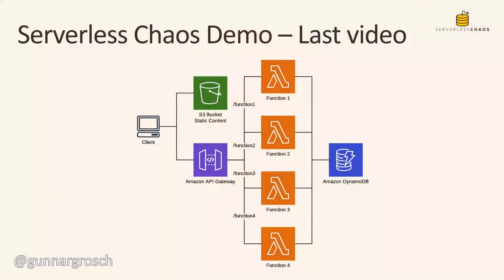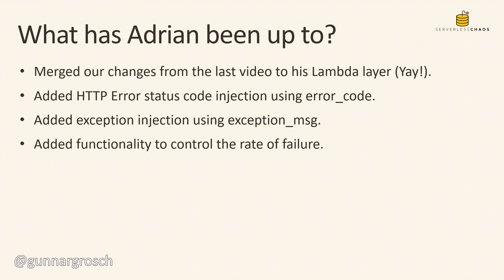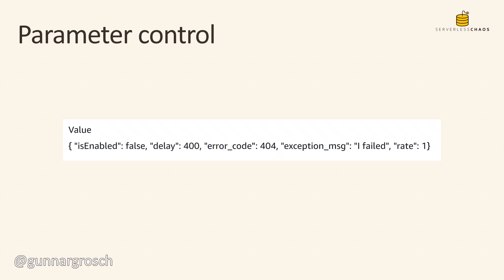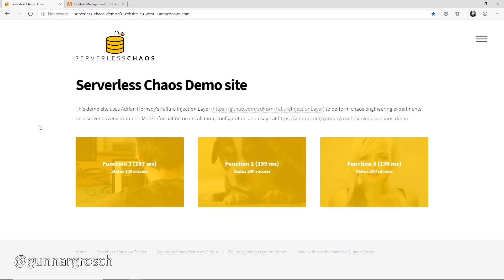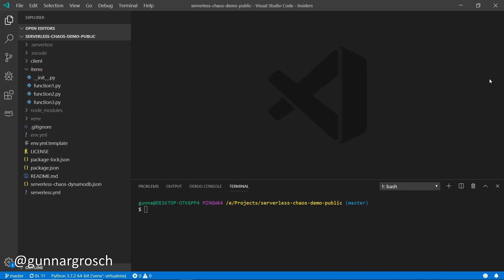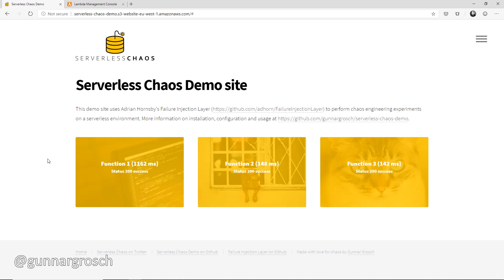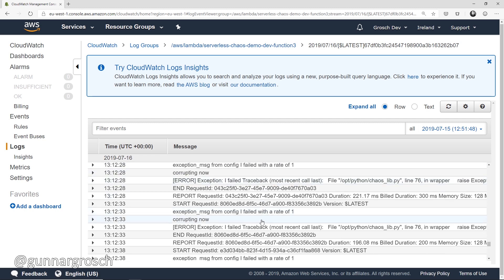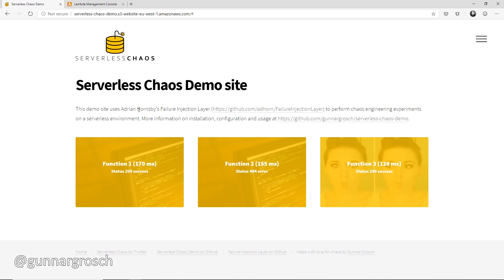Serverless chaos - From Latency to Failure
Adding more chaos engineering experiments to the serverless space by using the new version of Adrian Hornsby's Failure Injection Layer. Latency injection, error code injection and exception injection. The new version of the Serverless Chaos Demo app supports them all!